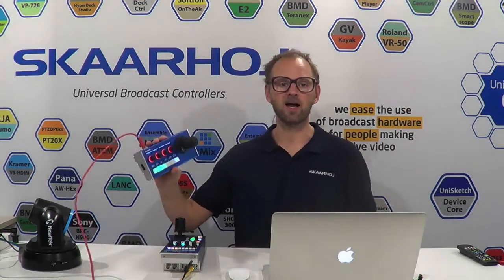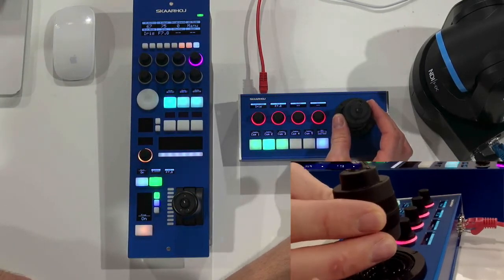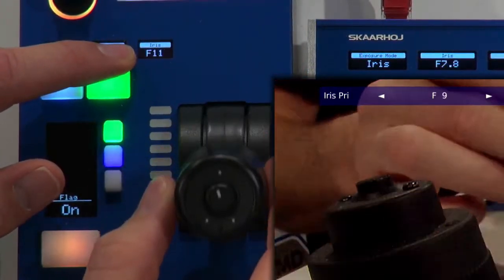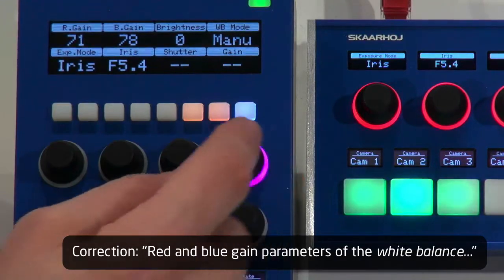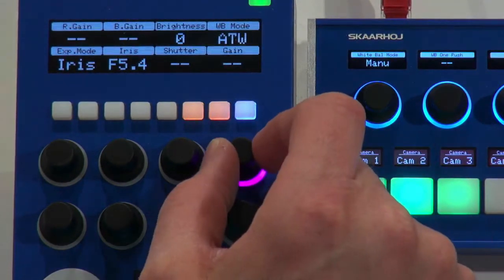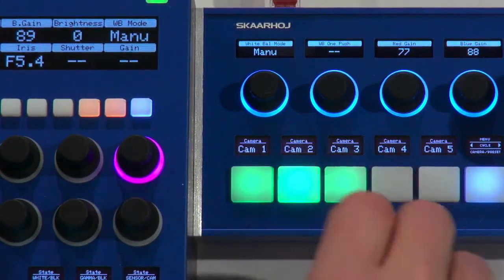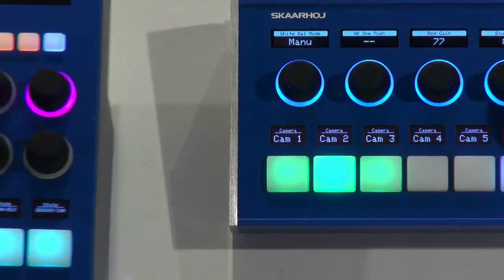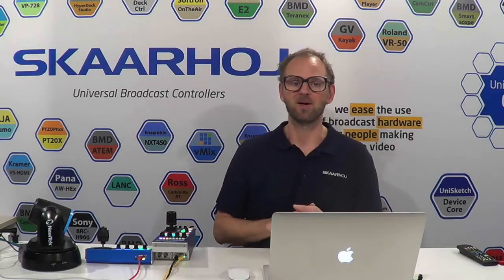RCP Panel and PTZ Controller connected to the same camera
SKAARHOJ solutions lets you separate concerns so you can work professionally with robotic cameras. Our RCP panels will let the CCU operator shade the cameras separately of the PTZ operator! Click “Show More” below for additional information.

We show the NewTek NDIHX-PTZ1 in the center of attention in this video where our universal RCP will shade a robotic camera while a PTZ Fly controller is connected simultaneously! This is a very unique and desirable configuration because it allows professional workflows with VISCA over IP based cameras. For SKAARHOJ this is completely natural and how all our controllers are created to work.